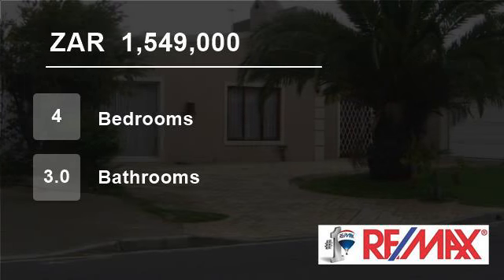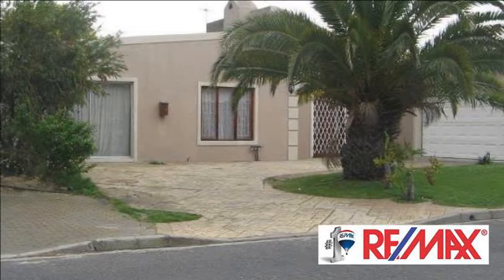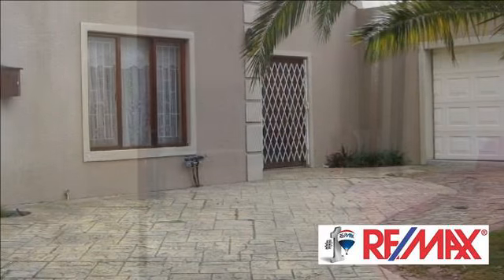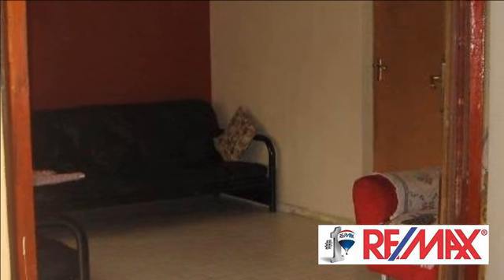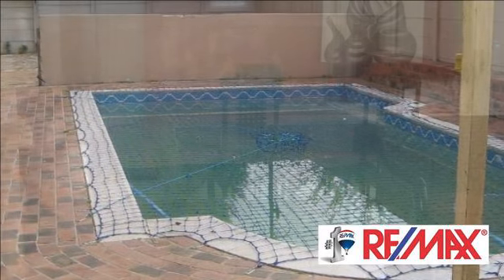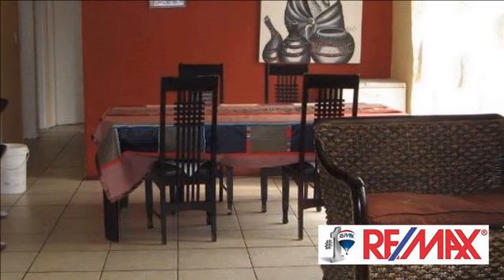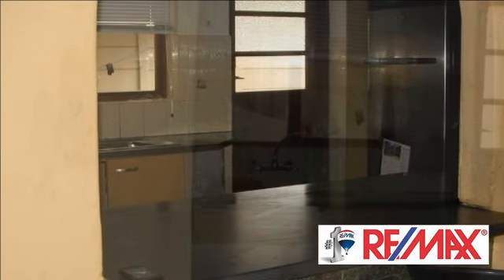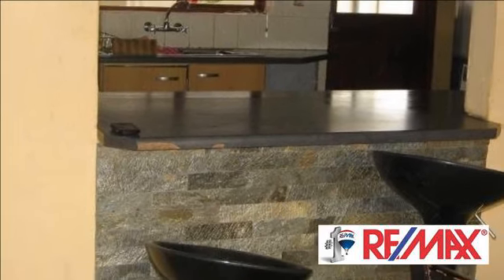4 Bedroom House For Sale in Bothasig, Cape Town 7441, South Africa for ZAR 1,549,000...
Bring your family and just move into this spacious home!! Features include a lounge, dining room, fitted kitchen, breakfast nook, 4 bedrooms, 3 bathrooms (2 main en-suite), braai area, patio, swimming pool, double garage and garden. Situated close to all amenities, schools, and shops and within easy access to both the n1 and ...